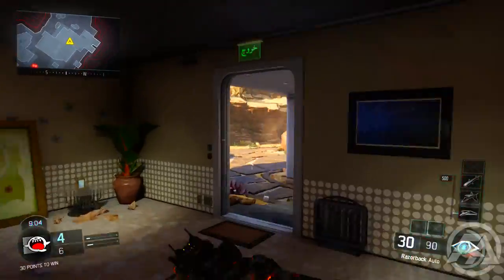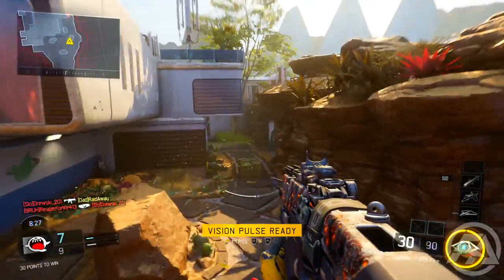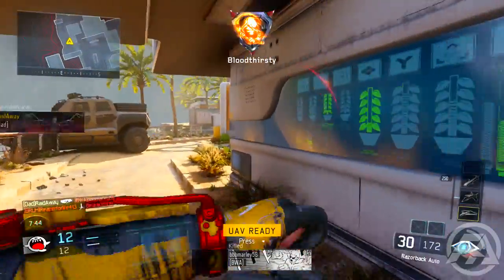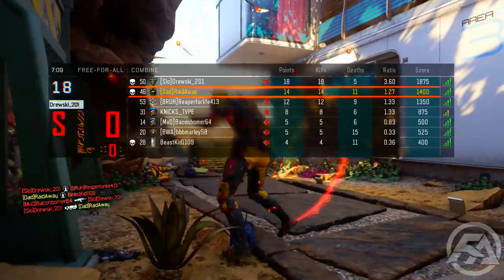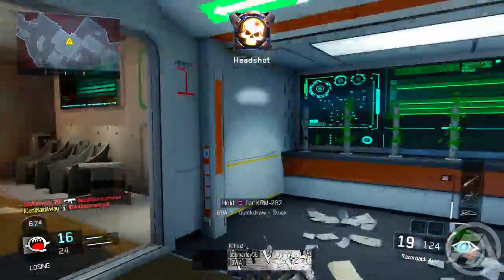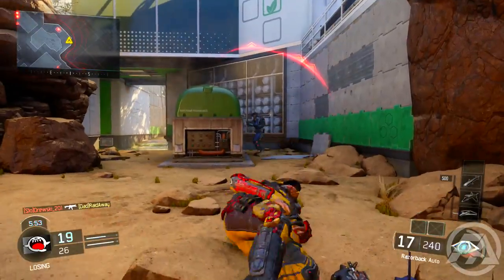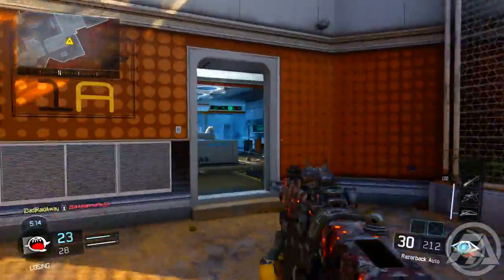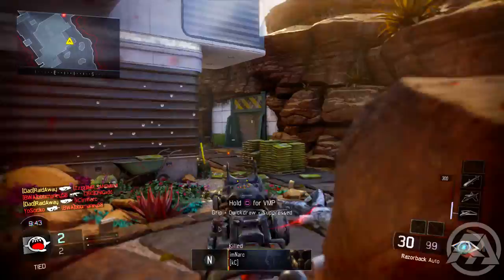BLACK OPS 3: "HOW TO GET MORE HEADSHOTS"! - BO3 Diamond/Gold Camo Fast! (BO3 Easy Headshots)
Leave a "LIKE" If you enjoyed this VIDEO TALKING ABOUT BLACK OPS 3 LEVEL 1000 ACCOUNTS BEING BANNED! DO NOT BUY ANY ACCOUNTS BECAUSE YOU WILL GET BANNED!

-Rich/RaidAway

If you see this comment "HEADSHOTS" in the comment section!